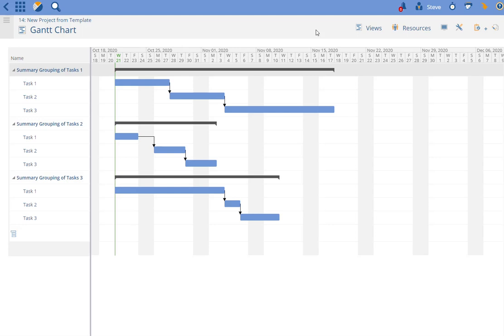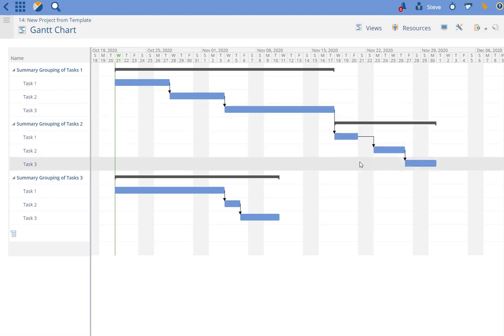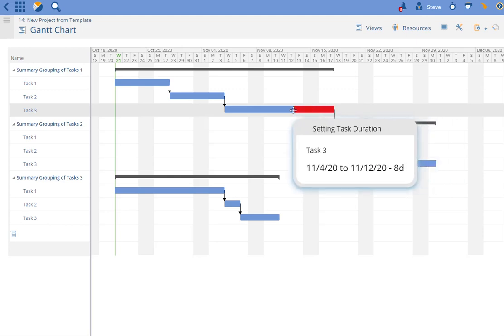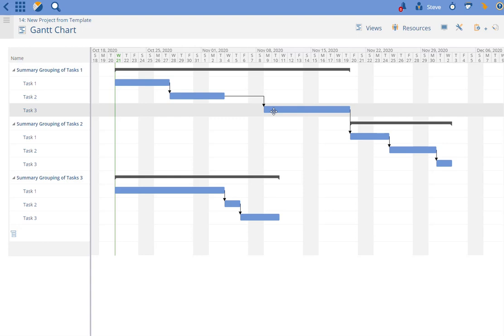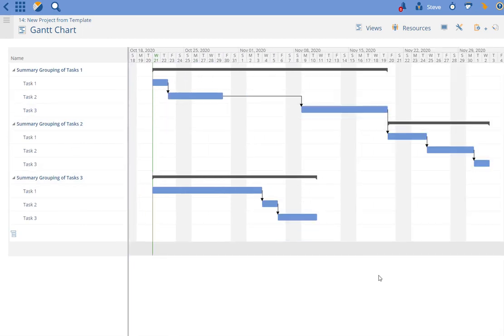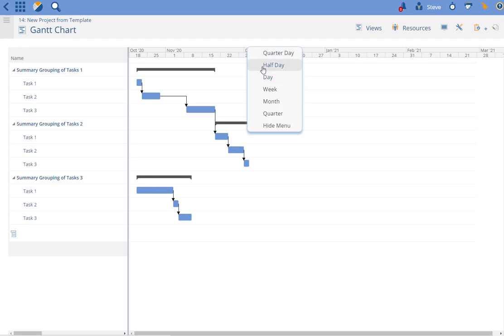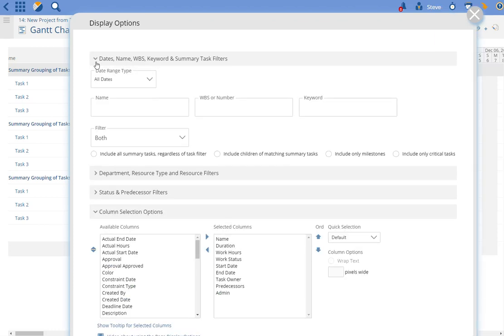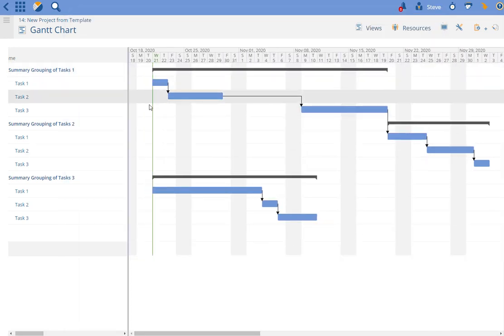How to use the Gantt Chart in Project Insight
Overview of the basic features of the Gantt chart in Project Insight.  Dragging and dropping a task to change the dates, durations, or predecessor relationships.